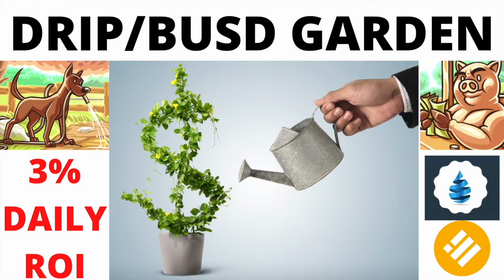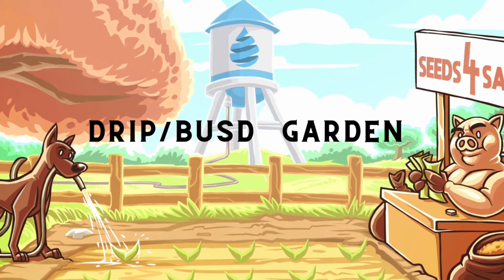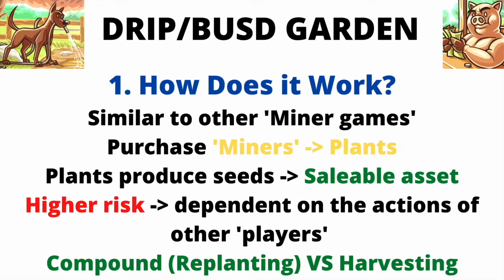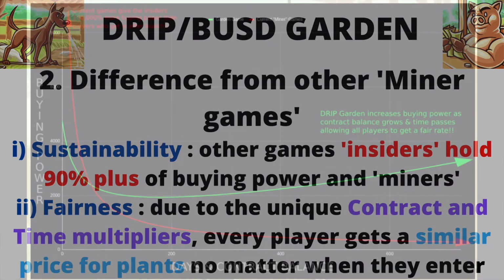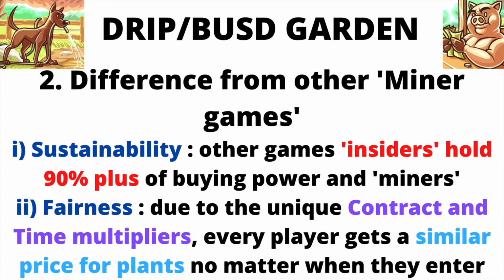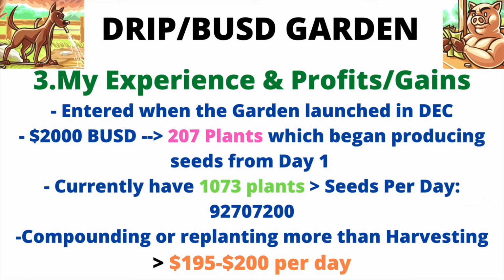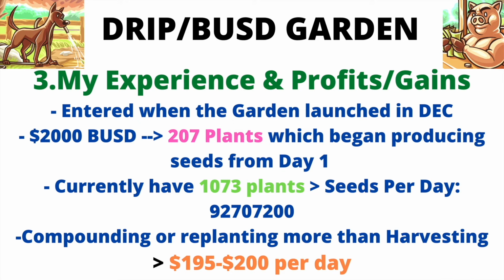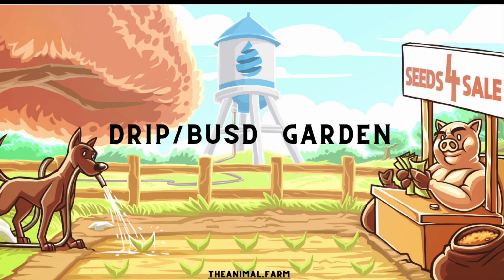Drip Garden Game - 3% Daily ROI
What is the DRIP Garden? How is the DRIP Garden crypto game played?
How can you earn up to 3% Daily ROI?
Here I share my experience with the DRIP Garden game since getting in on launch in December 2021.